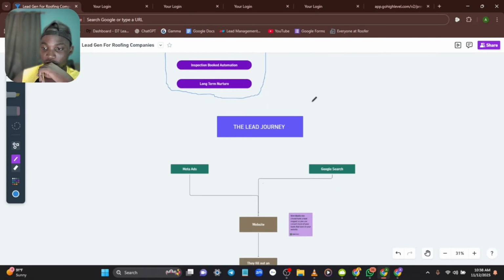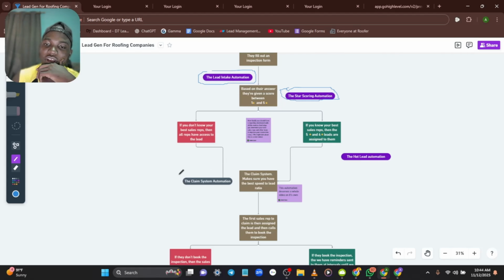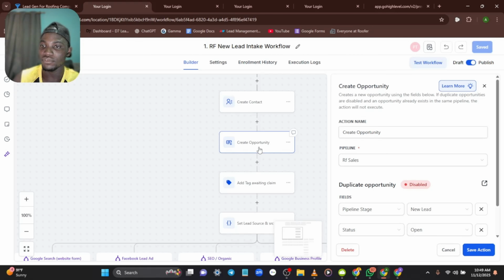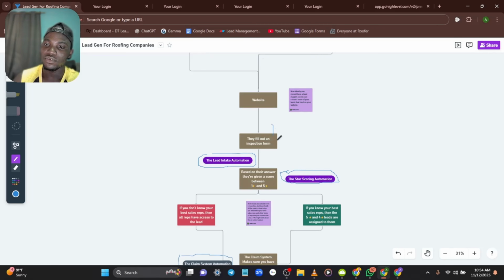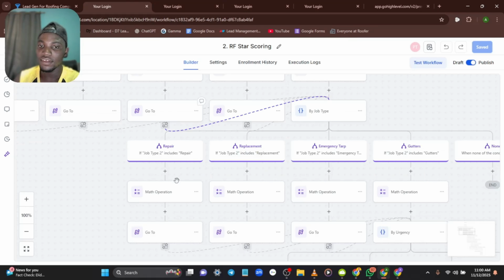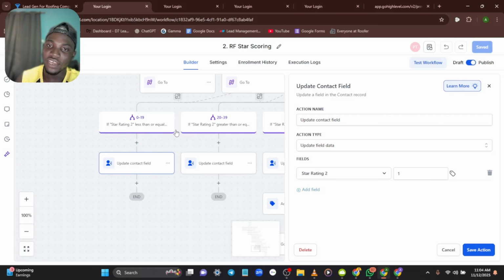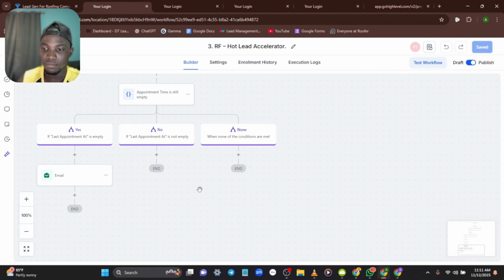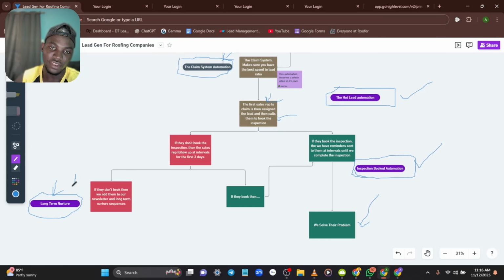5 Lead-Gen Automations We Build for Roofing Companies.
In this long video i’m walking you through the exact 5 automations we set up inside gohighlevel for roofers, and how you can set it up for your company. watch at 1.5x first if you want, then come back and follow along to implement.

what you’ll learn:

automation 1: lead intake and source tagging

automation 2: 1–5 star scoring from form answers

automation 3: assignment logic or claim race so the first rep to tap wins

automation 4: owner sms with the booking link (speed to lead, but personal)

automation 5: hot-lead nudges and warm nurture that stops on reply

before we build, i show the client journey from cold click to booked inspection so you see where each automation fits. then we wire everything step by step inside ghl. no extra tools.

who this is for:
roofing owners, ops managers, sales leaders who want more booked inspections with less chasing.